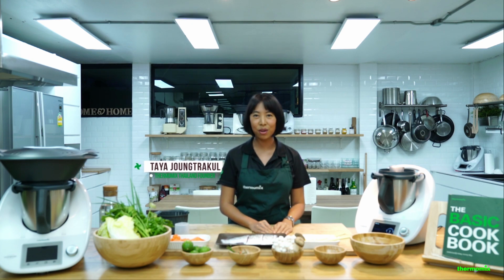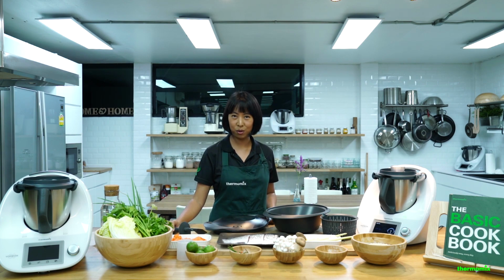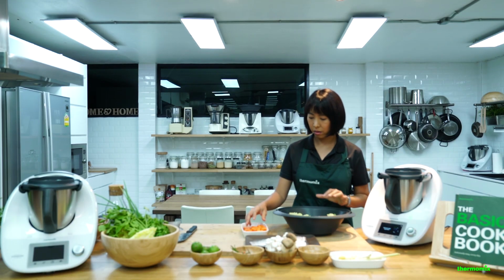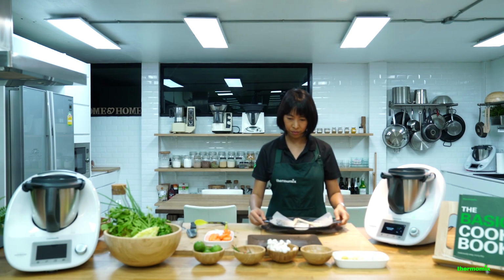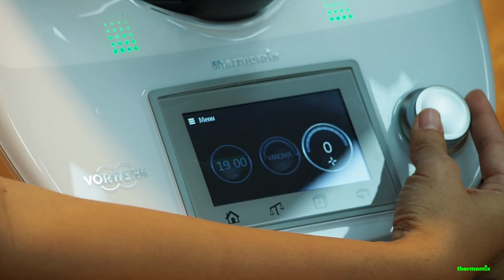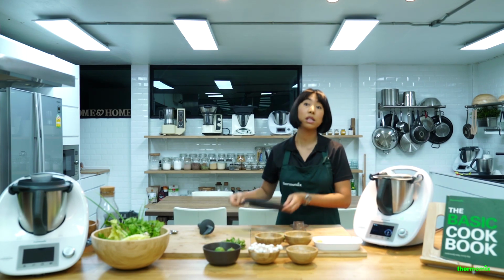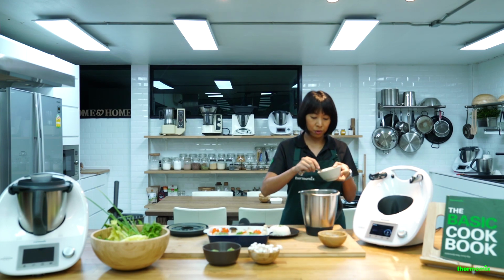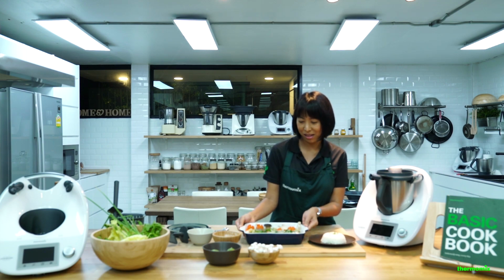Thermomix Thailand - Pla Kapong Neung Manao with Taya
Taya Joungtrakul, the founder of Thermomix Thailand, shows us one of the most popular recipes of Thai gastronomy, a dish that is part of our demonstration or culinary experience: "Pla Kapong Neung Manao" ปลา กะพง นึ่ง มะนาว or "Steamed Spicy Seabass in Lime soup. " For this recipe, we cook on 3 levels with our Thermomix TM5, cooking jasmine rice in the simmering basket, and the vegetables and fish in Varoma at the same time, all this in just 20 minutes. Do you dare to try it? Request a demonstration, and discover everything Thermomix can do for you.
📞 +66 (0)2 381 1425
📍 Ekkamai Soi 4

Video: by Carlos +A